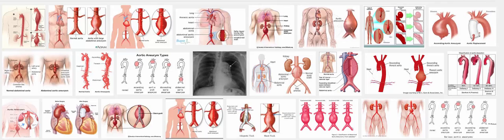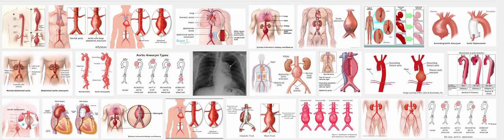Cardiovascular - Abdominal aortic aneurysm